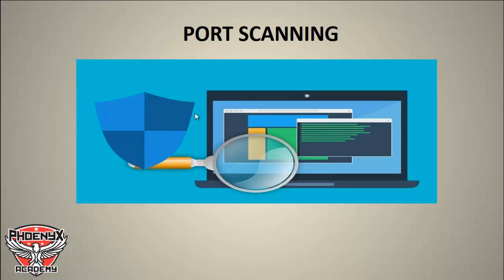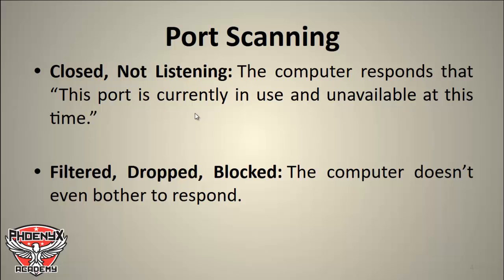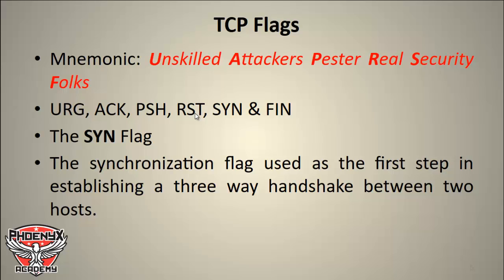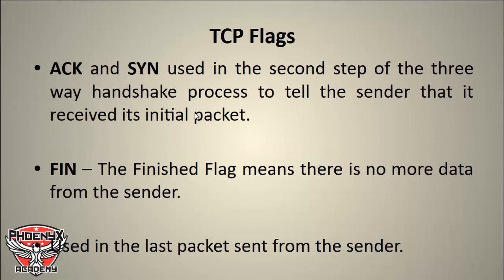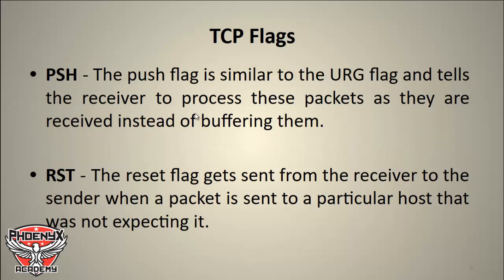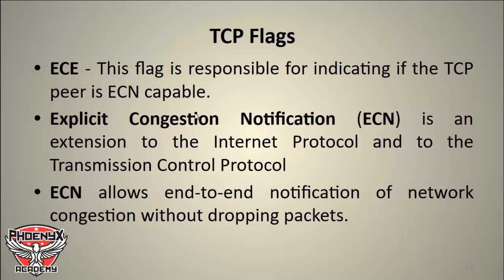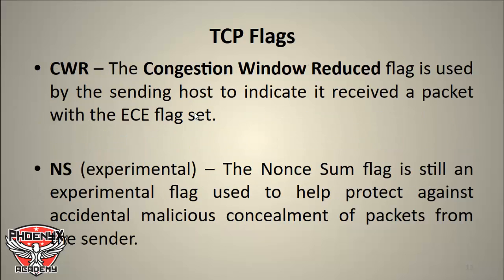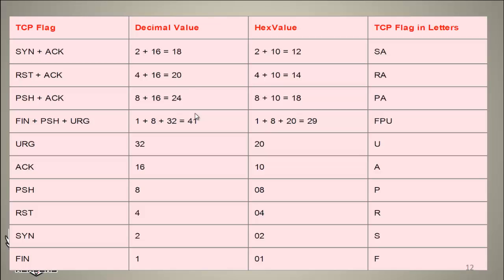Malicious Python 3 Programming: Port Scanner - Port Scanning & TCP Flags